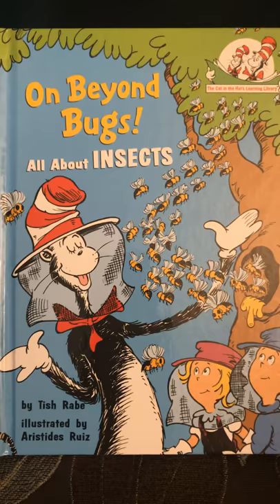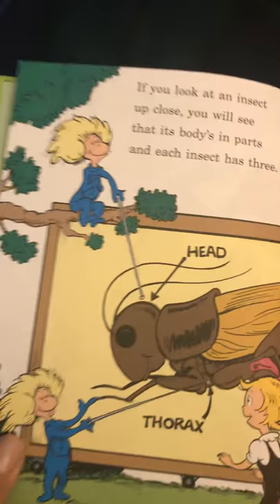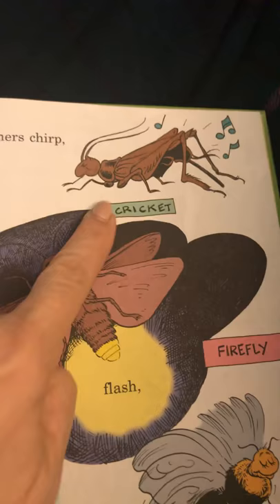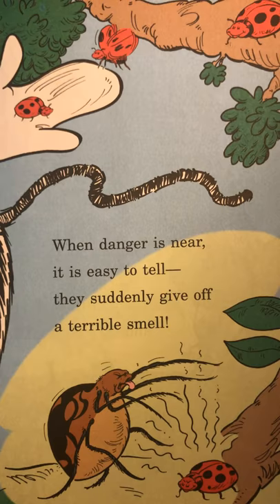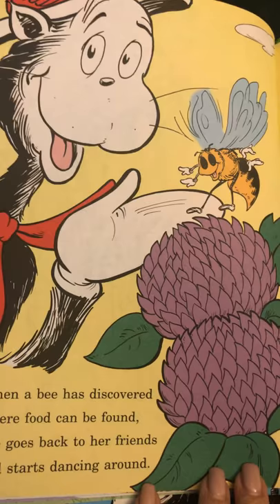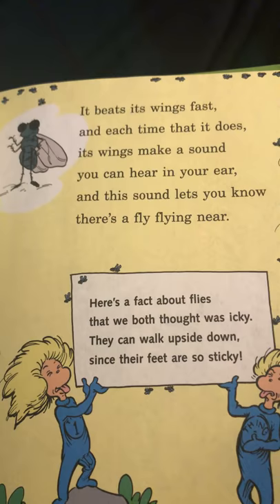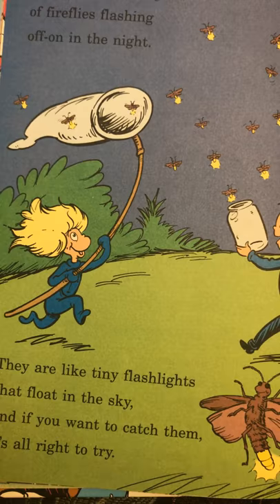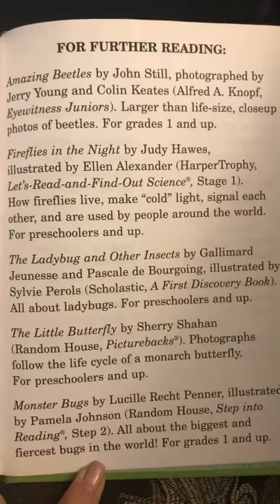Science: On Beyond Bugs!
All About Insects with the Cat in the Hat